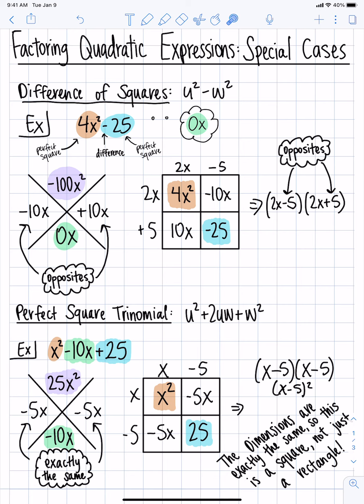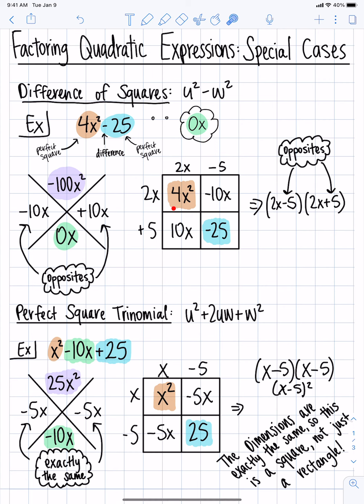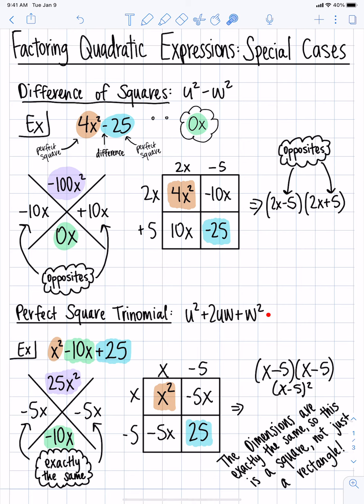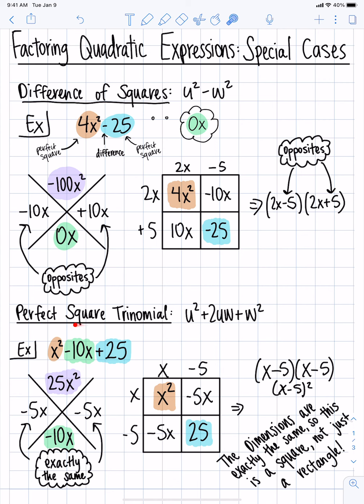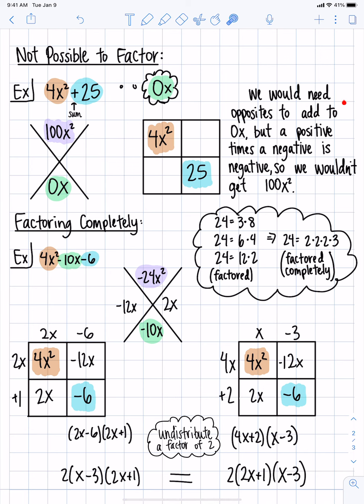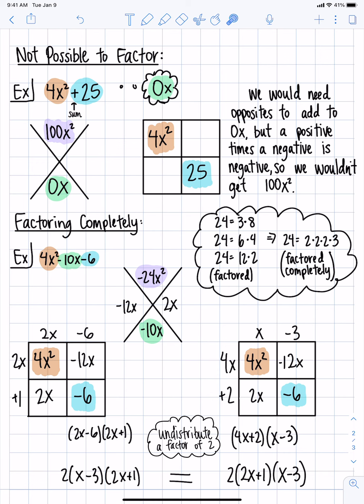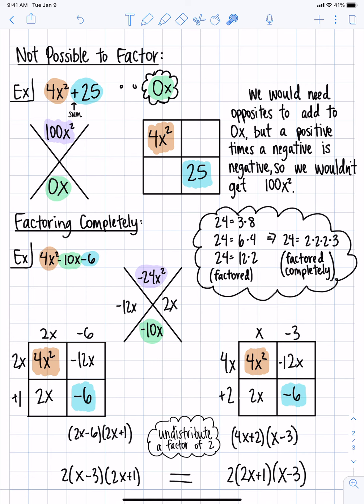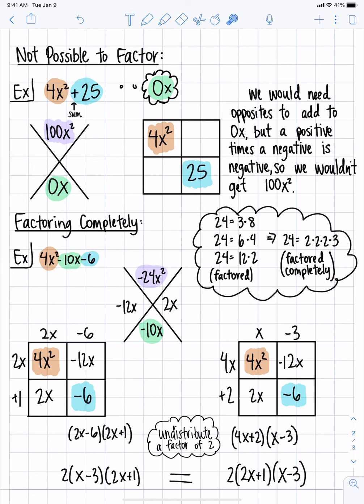toolbox notes factoring quadratic expressions special cases